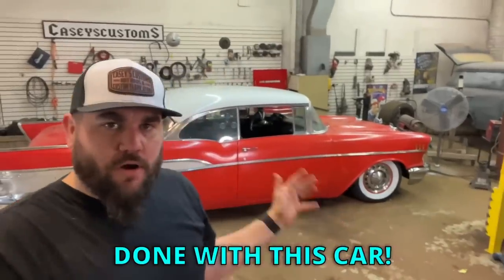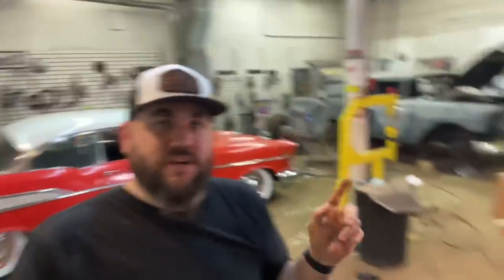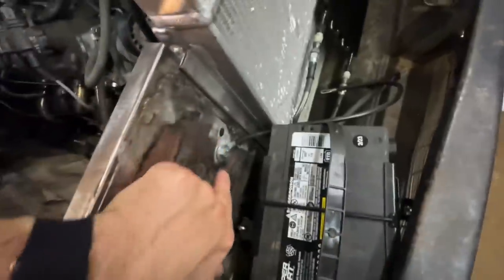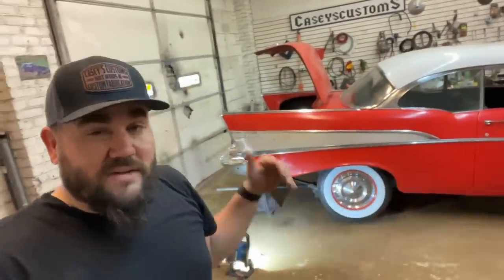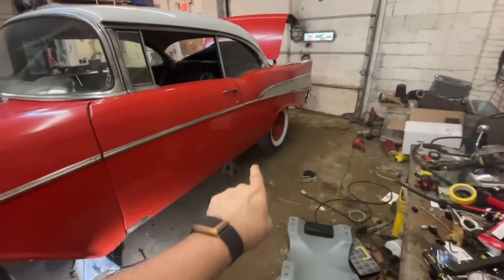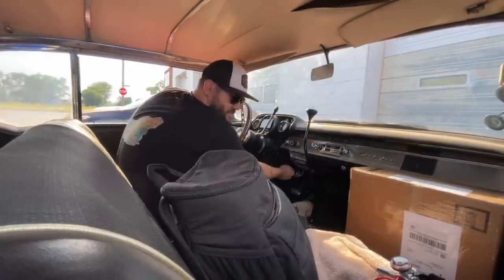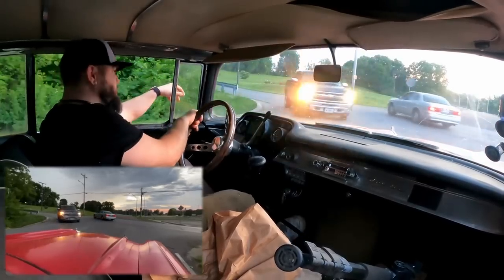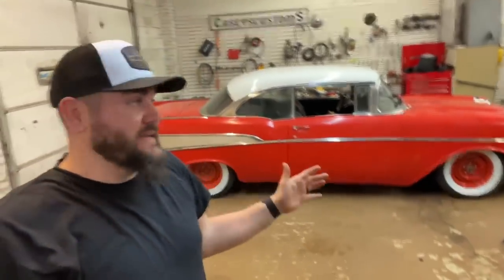I BLOW UP MY FAVORITE CAR EVER! IM DONE WITH THIS 1957 CHEVY! HOT RAT ROD KUSTOM TURBO LS SWAP!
It’s time to blow up the 57!…. 😜